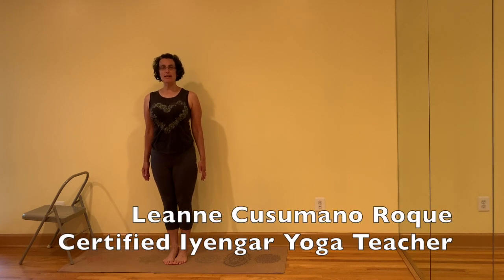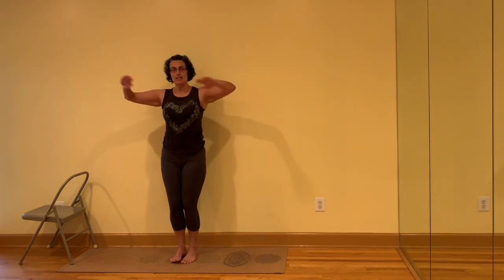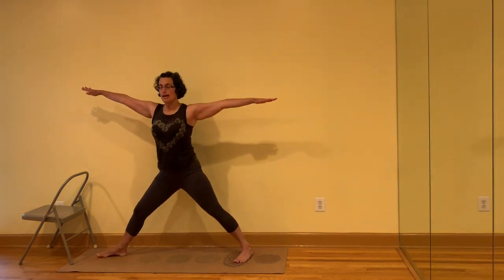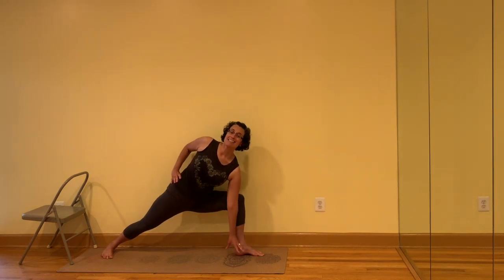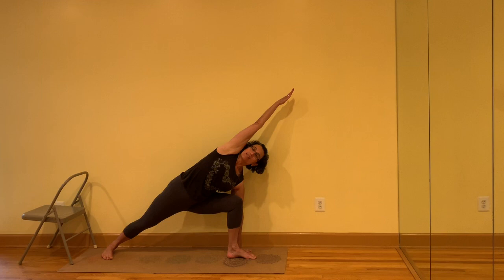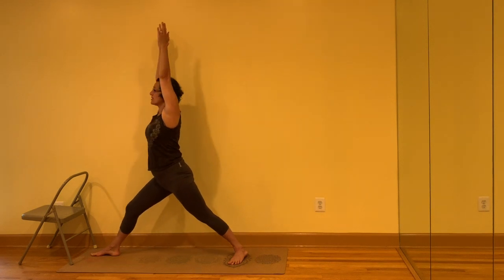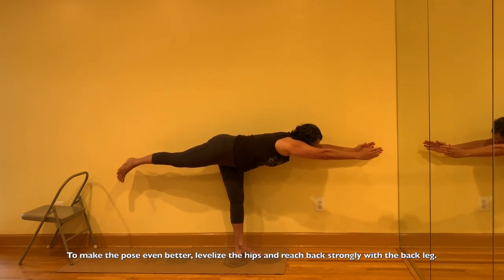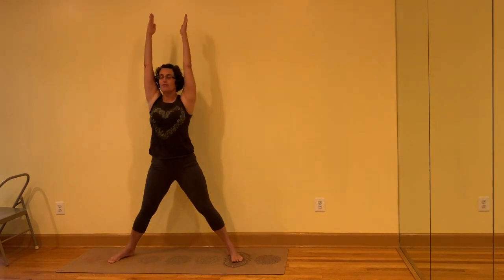5 Daily Standing Poses - Iyengar Yoga with Leanne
Here is a 10ish minute video showing 5 standing poses you can do daily. In Iyengar yoga, we practice standing poses routinely as they build strength and help us learn actions that apply in other poses.

The poses are:
0m 15s: Trikonasana - Triangle Pose
2m 16s: Virabhadrasana II - Warrior II Pose
4m 05s: Utthita Parsvakonasana - Extended Side Angle Pose
6m 25s: Virabhadrasana I - Warrior I Pose
8m 13s: Virabhadrasana III - Warrior III Pose

Be sure to lie down in Svasana after your practice so that the body can absorb the work that you've done and the nervous system can be in neutral.